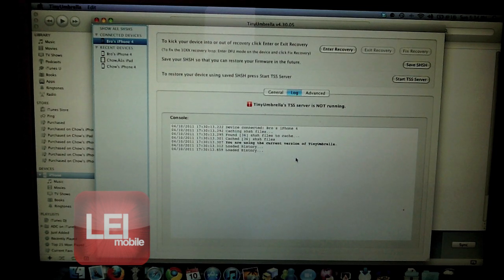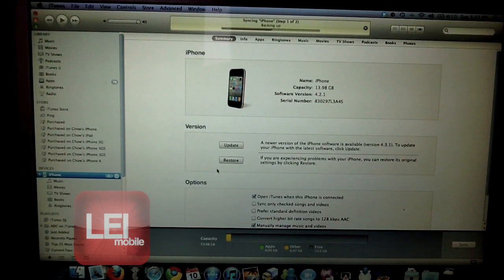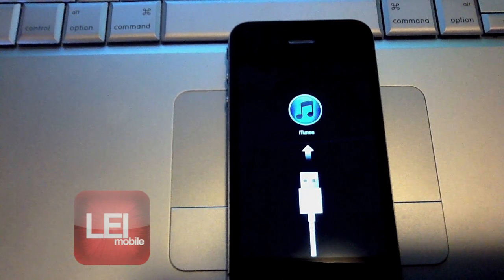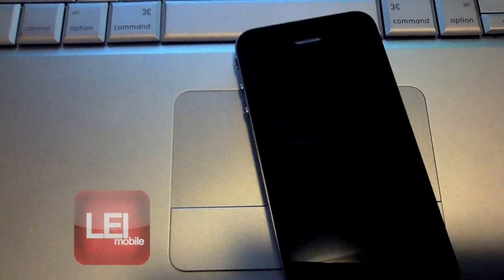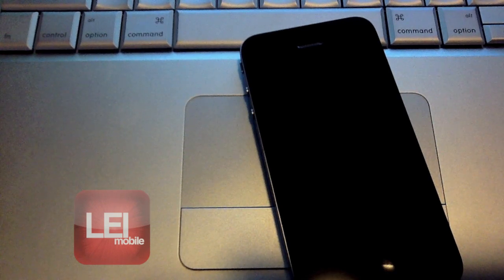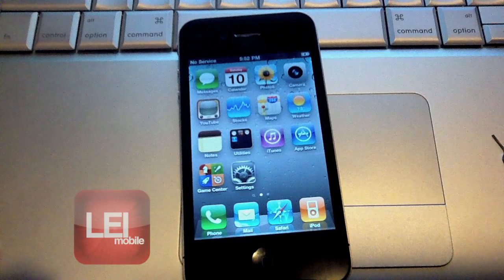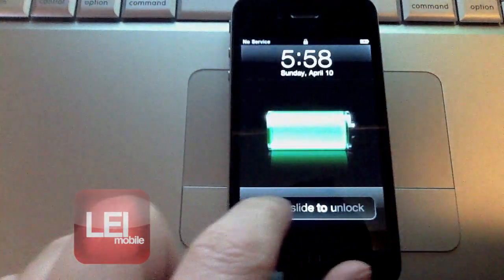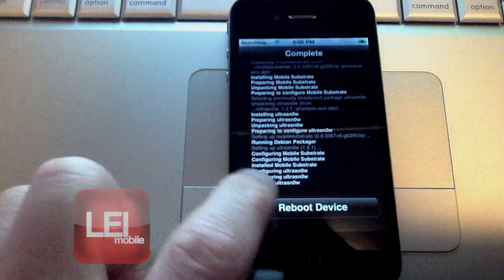Upgrade iPhone 4 To 4.3.1 / 4.3.2 / 4.3.3 & Preserve Baseband for UltraSn0w Unlock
Tutorial to unlock iPhone 4 on iOS 4.3.1 / 4.3.2 / 4.3.3 and preserve baseband.